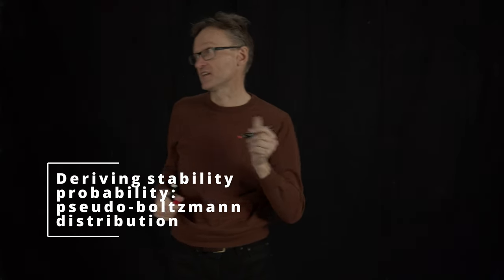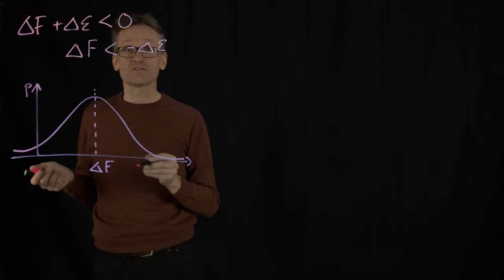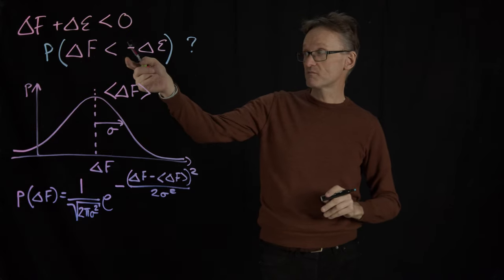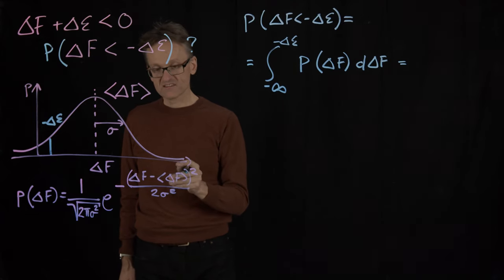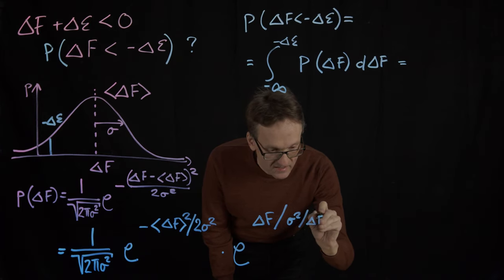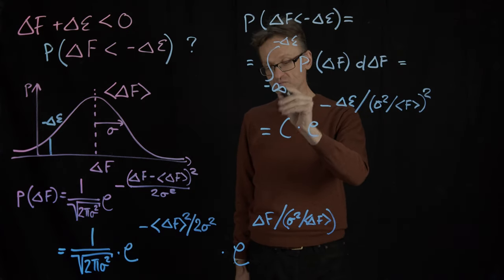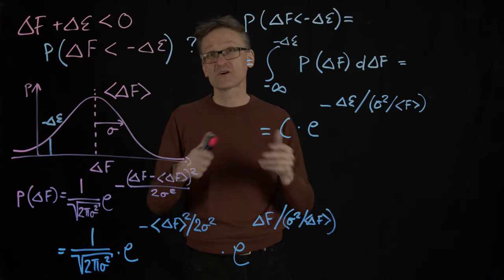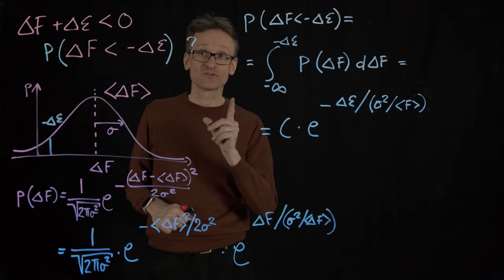Lecture 09, concept 17: Stability distribution comes from interaction randomness, not Boltzmann